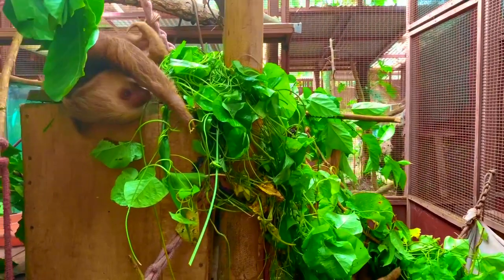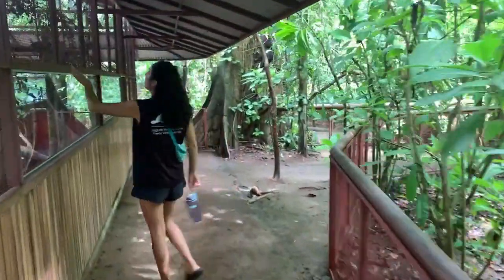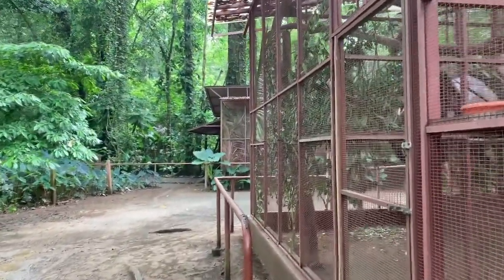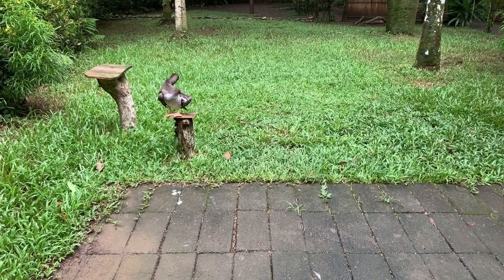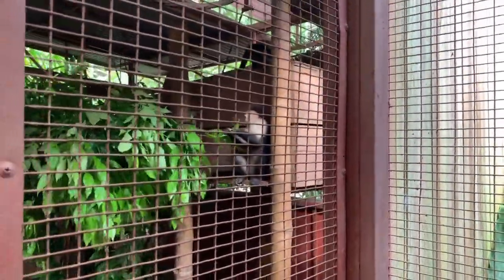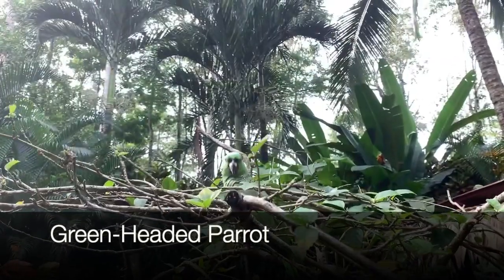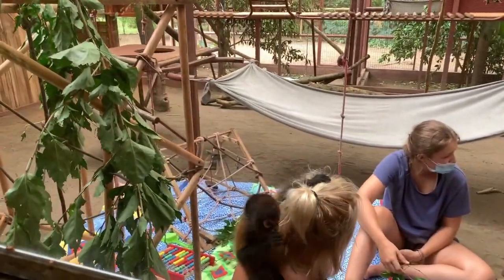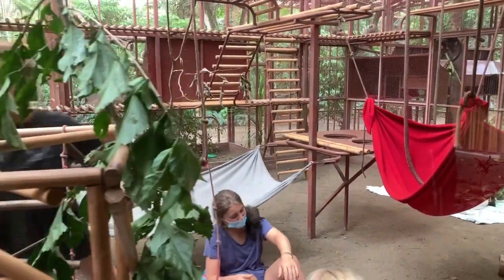Wildlife in Costa Rica: Jaguar Rescue Center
👉  The Jaguar Rescue Center (JRC) near the town of Puerto Viejo in Limon Province, Costa Rica, is a great place to have a safe and responsible up-close-encounter with the diverse wildlife of Costa Rica. There are sloths, monkeys, crocodiles, caimans, white-tailed deer, and more.

To learn more about the Jaguar Rescue Center, visit their

JRC is primarily funded by donations and mostly staffed by volunteers who commit at least four weeks to their volunteer service.